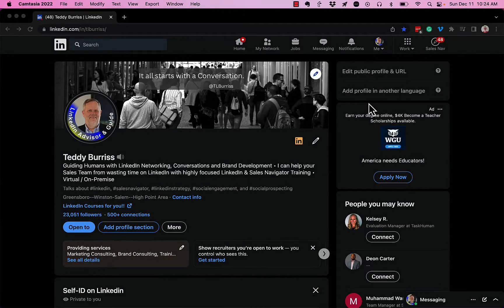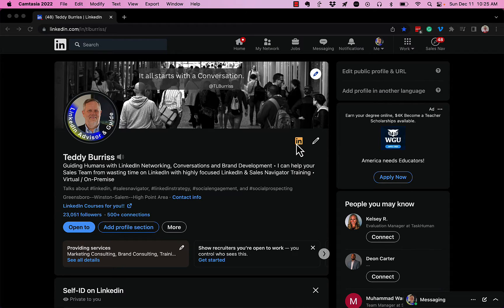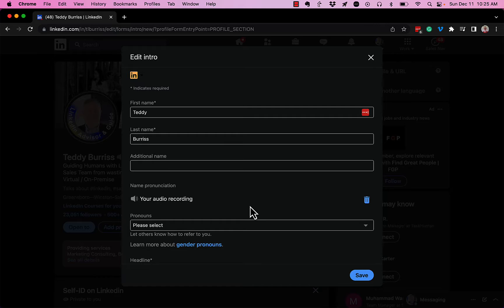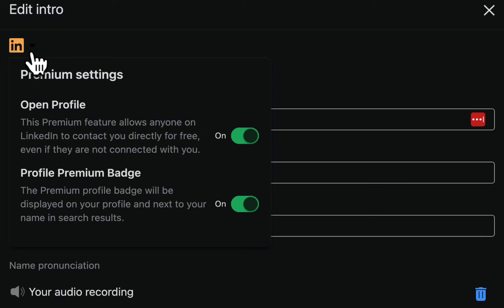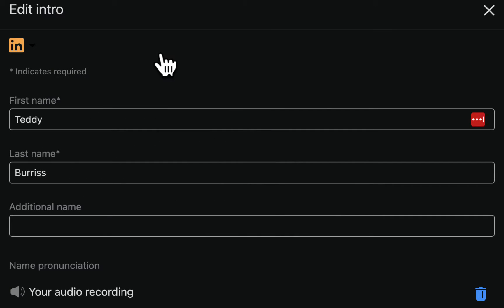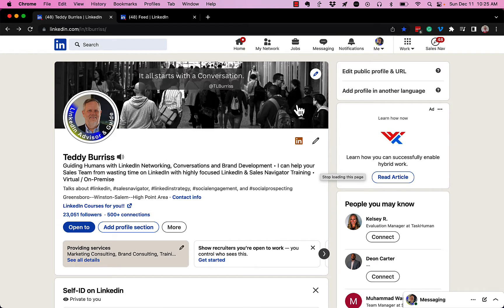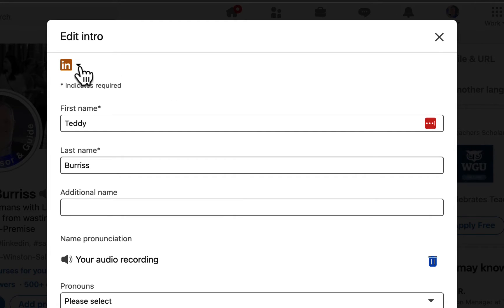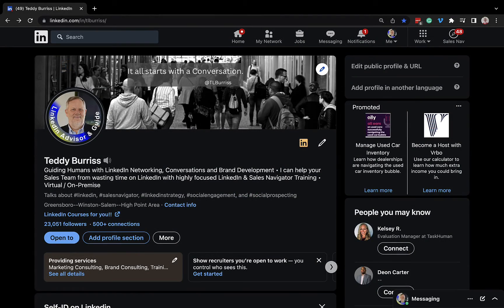How to turn off Premium Gold IN Icon on my LinkedIn Profile?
Gold Icon on LinkedIn Profile Page - How do I turn it off on mine

Teddy Burriss
LinkedIn Strategist & Trainer